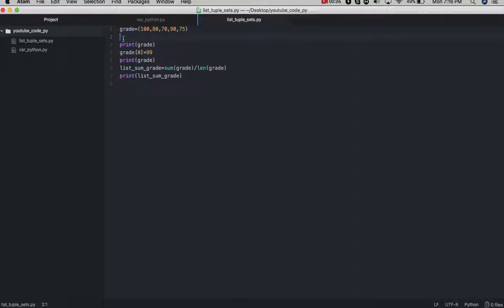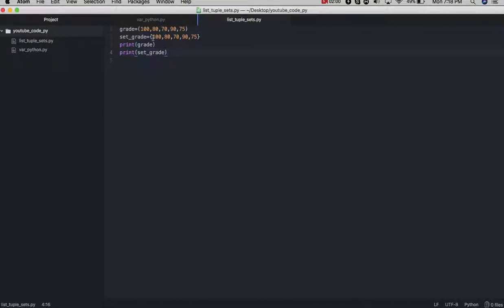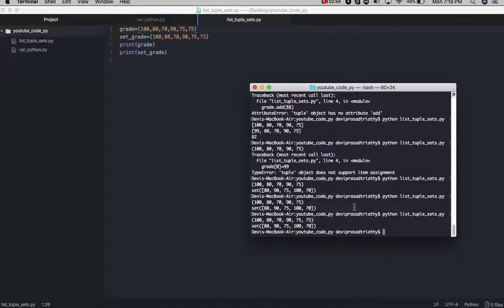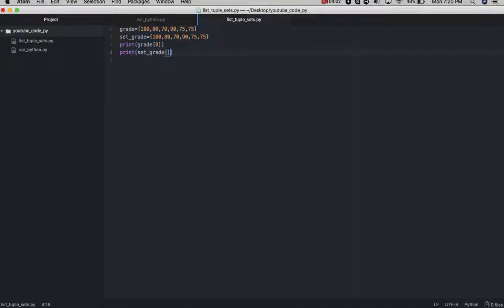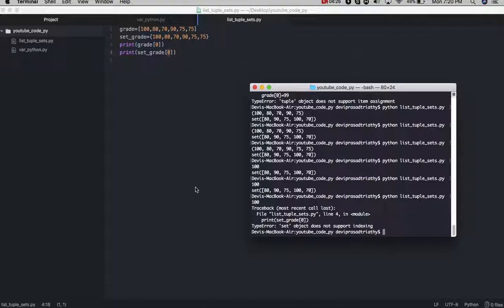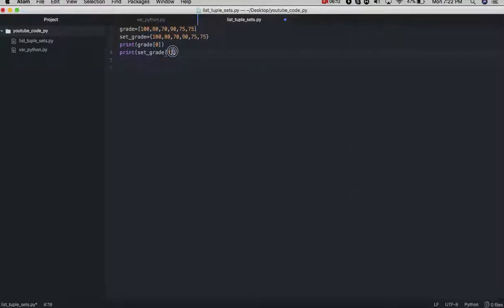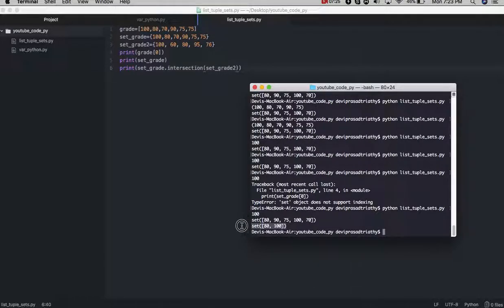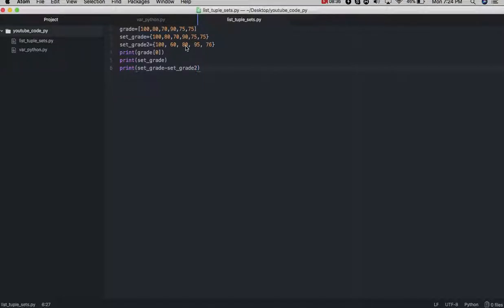Part4:Python:Sets in Python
Python Tutorial Part 4 Sets in Python